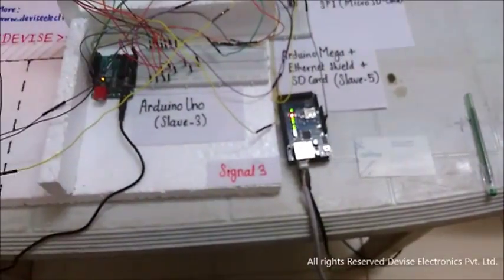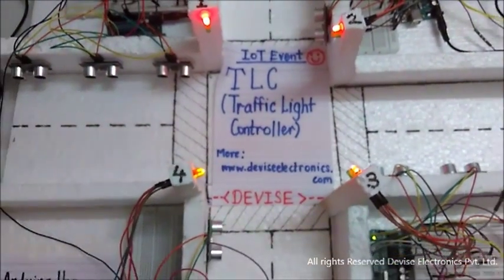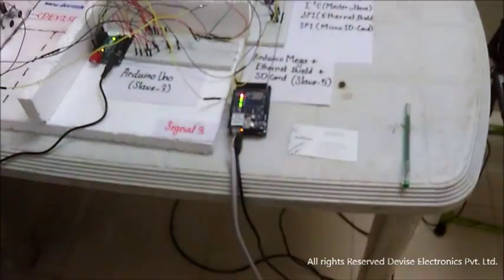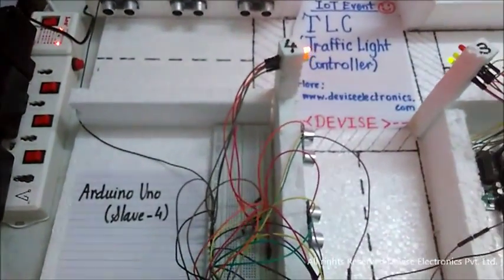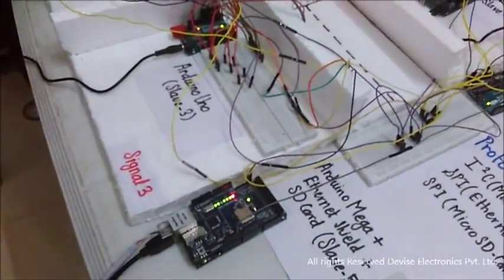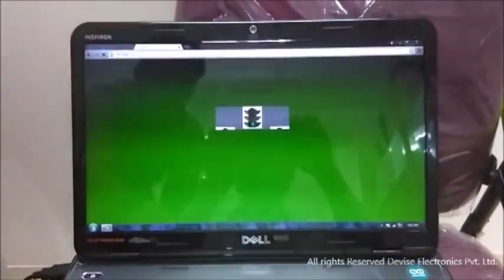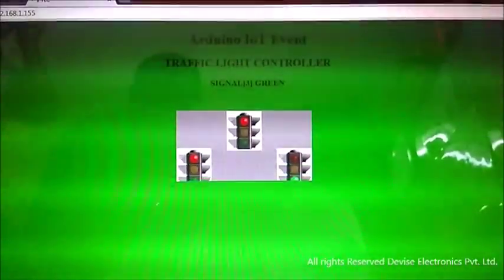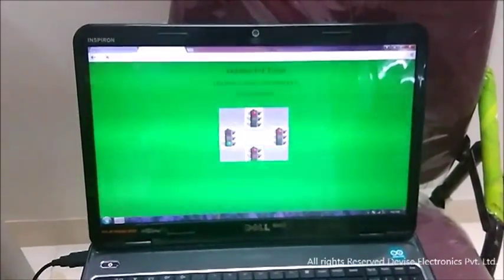Traffic Light Controller using IoT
Real time demo for "Traffic Light Controller system using Internet of Things" explained here in which user will be able to observe the density of traffic on webpage from remote location which in turn will be able to judge his/her route for travel. System also provide flexibility in time span for signal depending on traffic at particular signal.

IoT based event held on 13th & 14th feb 2016 and 12th & 13th march 2016 at our office (Training Hall).

We have limited no of seats so please register yourself in advance and make your seat confirm.